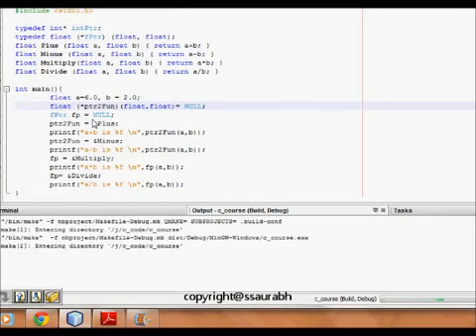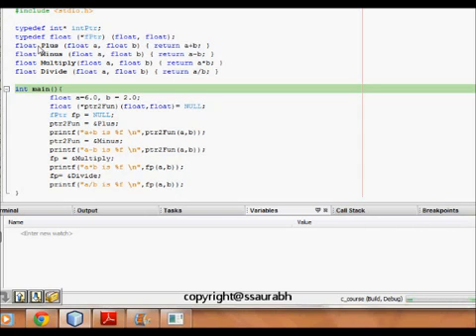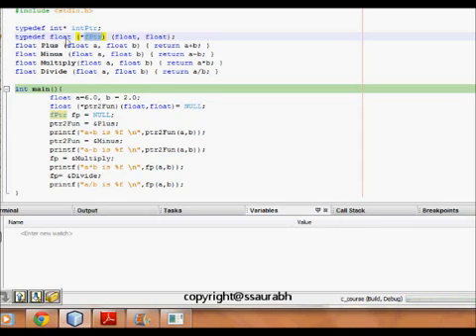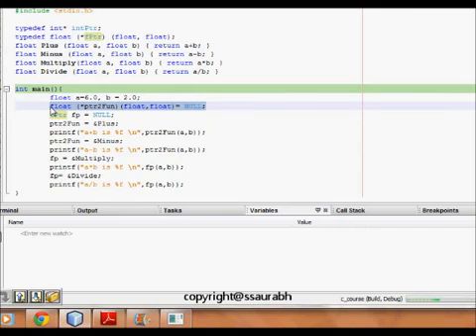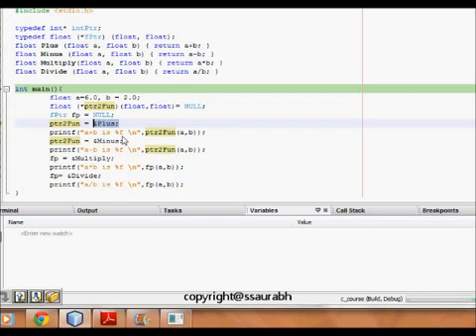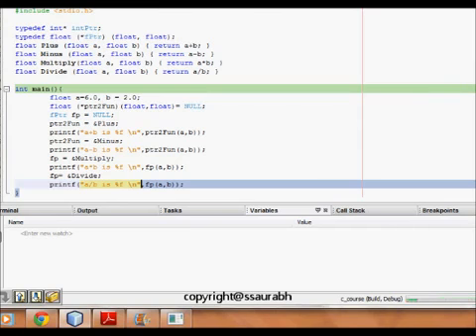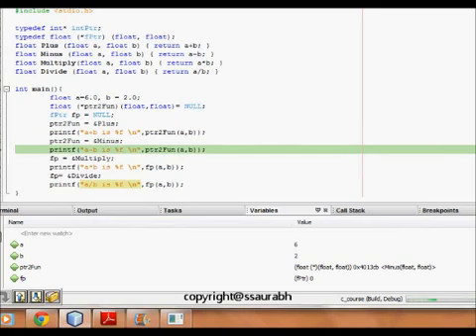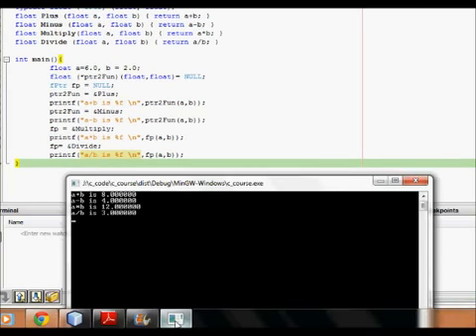C programming - Function Pointers and Call back Functions